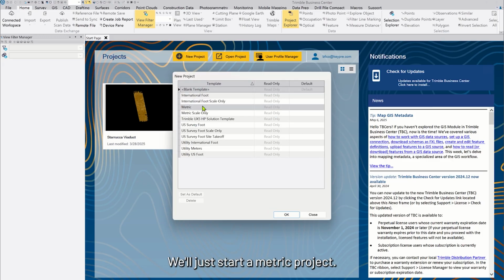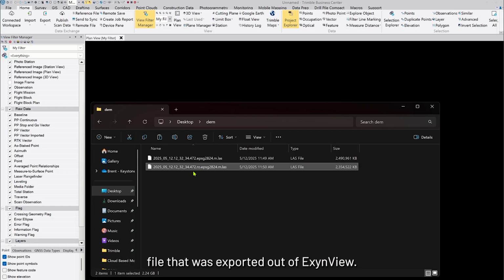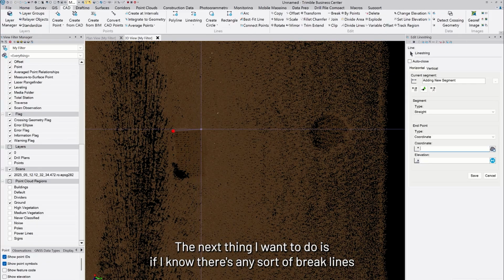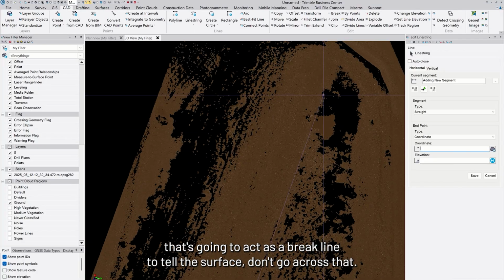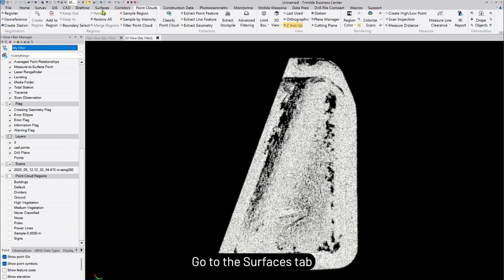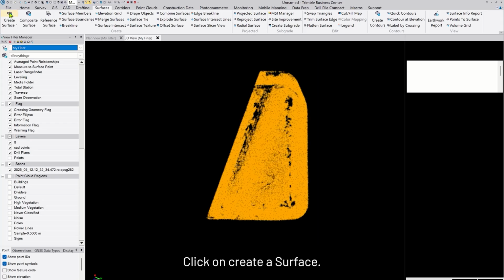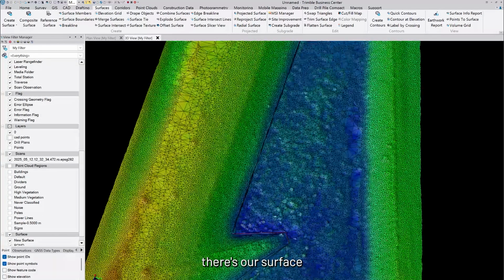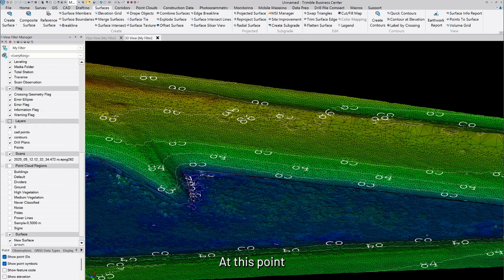Topological Mapping with Nexys + Trimble DA2 RTK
Throughout the last decade, LiDAR-based SLAM scanners like the Nexys Pro have become more widely used across the geospatial industry for quickly and easily capturing feature-rich 3D point clouds that can be transformed into accurate digital models for geospatial software like Trimble Business Center (TBC). Thanks to advances in the robustness of SLAM algorithms and the addition of GNSS sensors like the Trimble DA2, capturing a feature-rich and highly accurate 3D model of a large area of interest is possible after a simple 15 - 20 minute mapping mission with a Nexys scanning payload.

We recently took a trip to visit our channel partners in upstate PA, Keystone Precision Solutions, to capture a 3D point cloud and transform that into a digital elevation model (DEM) within Trimble Business Center. We did this using the Nexys Pro mounted to a backpack with theTrimble DA2 RTK accessory to further increase the final map accuracy and automate the georeferencing process to accurately position the final point cloud in the appropriate GNSS coordinate frame.

While working with Brent Fico, a Customer Solutions Engineer at Keystone, we identified a bunch of great tips for generating a digital elevation model with Nexys and Trimble Business Center we wanted to share with Nexys users and other geospatial professionals exploring SLAM scanning for their own mapping workflows.